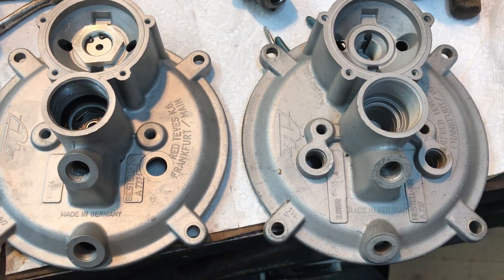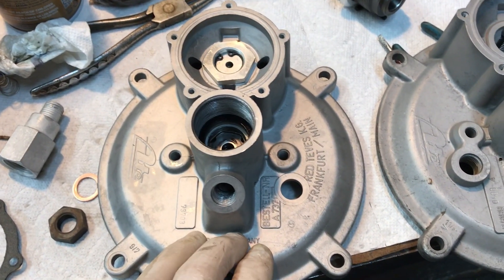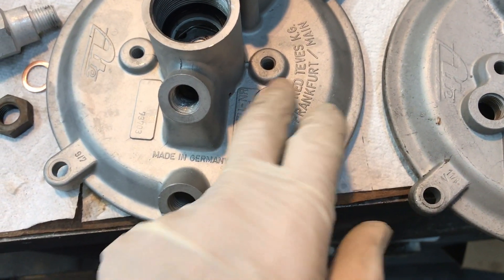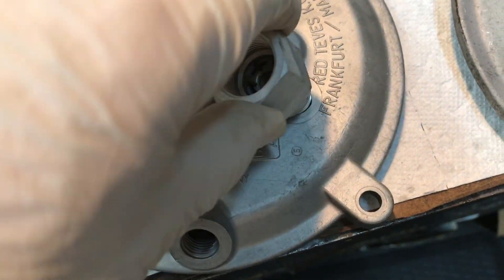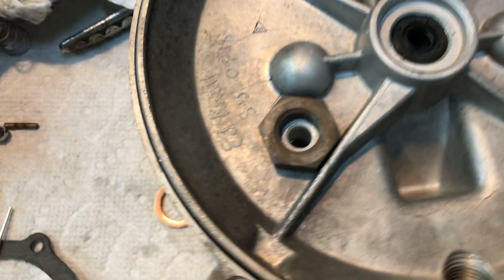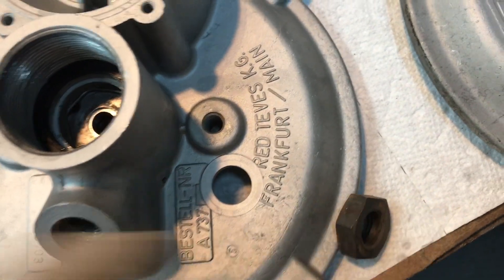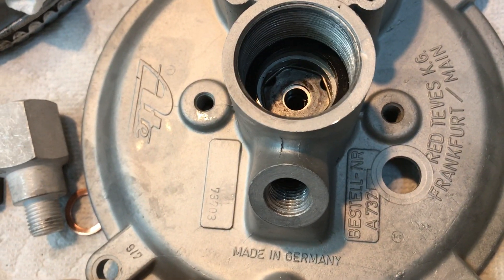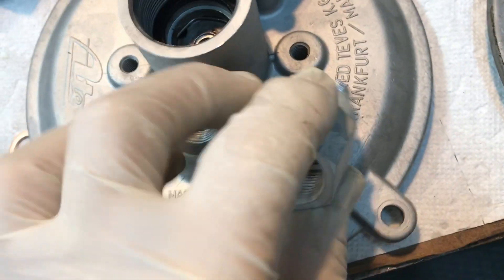T50-12 vs T50-14 ATE Power Brake Booster Variation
The T5012 and T50-14 are basically the same booster. One of the main differences lies in placement of the vacuum check valve and method of attaching check valve.